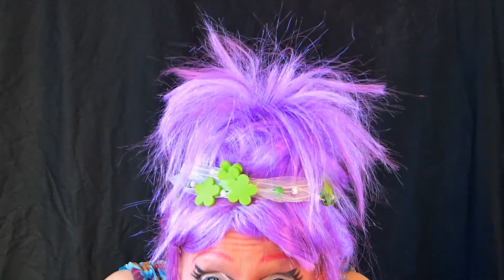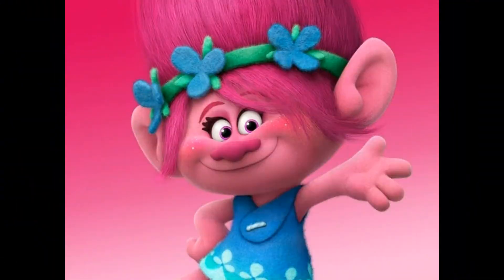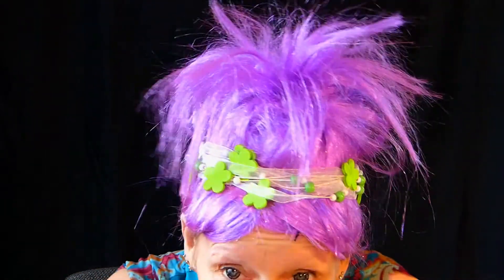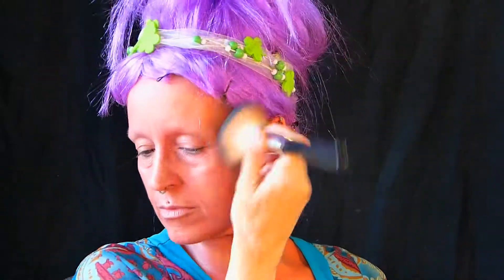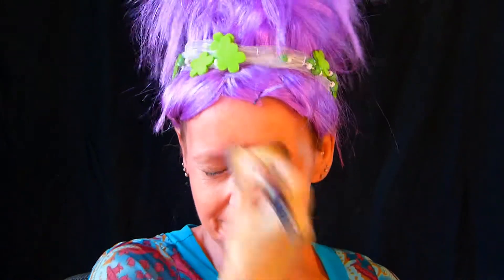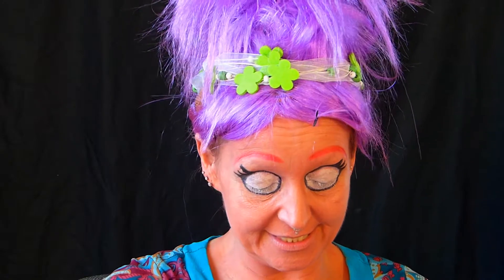Poppy from Trolls a Collab with Julia Rose Salvia and Andrea Bella Make-Up Tutorial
Hello my dear friends I did a Collab Video with Julia Rose Salvia and with Andrea Bella , two wonderfull make-up artists, and we all 3 did our version of Poppy from the movie Trolls ! We all did our own video on Poppy and the links will be placed here as soon as I have them available, but here already some pictures of mine and one of my Collab Friends !!!